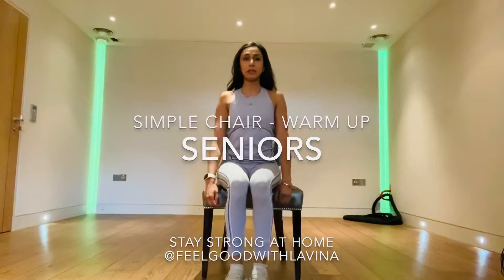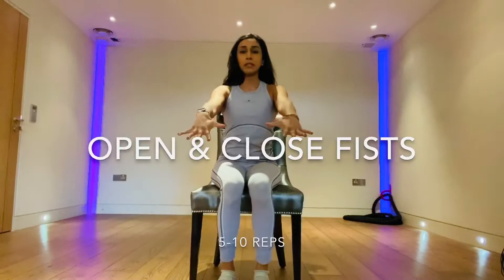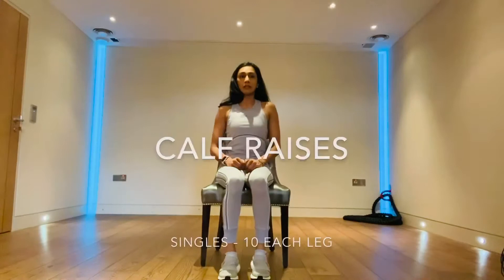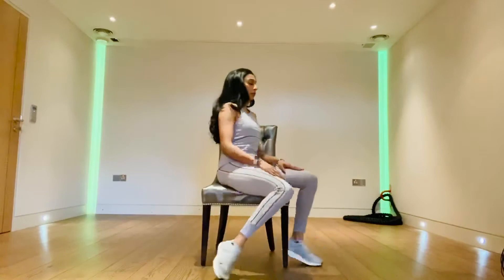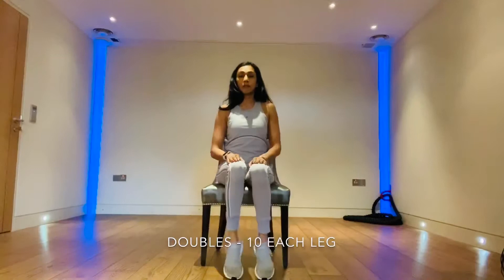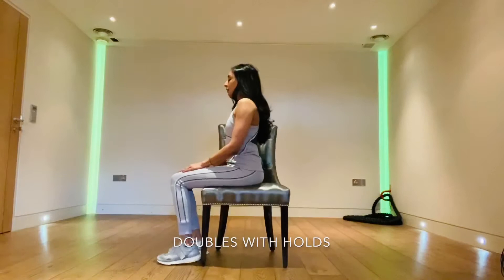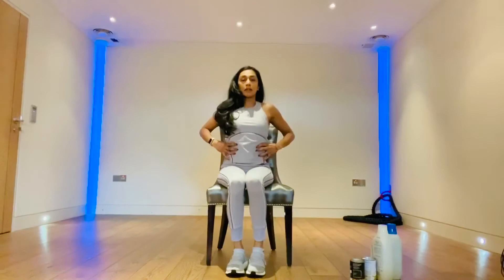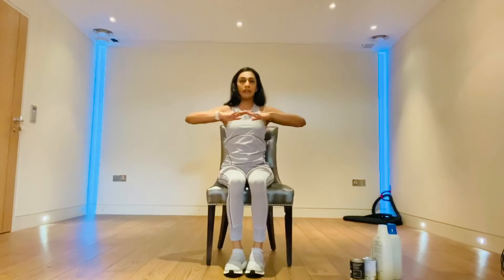5m SEATED | WARM UP | Workout for SENIORS | Part 1 of 3 | GUJARATI translation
Here is part 1 of 3 of a set of videos I’ve designed of simple exercises that can be done on a chair, for Senior/elderly people or those less mobile.
As I have discussed on TV and radio, exercise is key during this lockdown period, not only to help us physically but mentally too. My free daily Instagram Live Workouts are suitable to all ages & levels but I wanted to provide something specific to those less mobile, to help keep them healthy and strong while they stay at home.
This first video is simple Warm Up exercises. I will then be posting a simple chair Workout & then Stretches. All can be done from the comfort of your chair while you stay safe at home.  (These are also great movements for anyone that’s working from home or spending too much time on the sofa watching tv!)

Great exercises for those with Diabetes or to reduce risks of Type 2 and Pre Diabetes

I really hope they help you feel good physically, mentally and know you're reducing risks of chronic diseases through the power of movement.